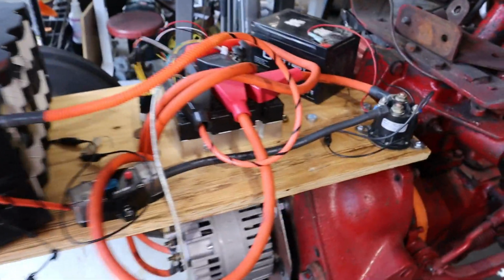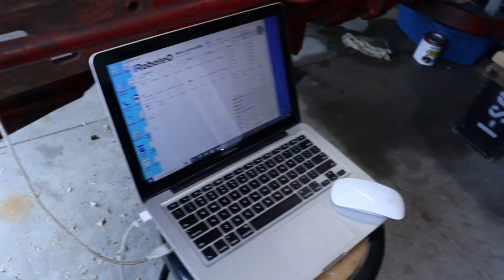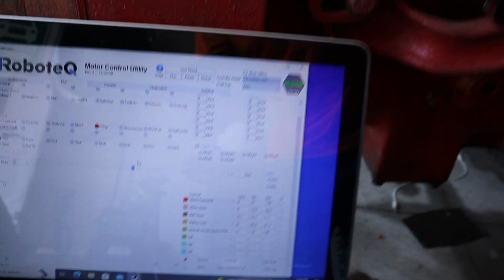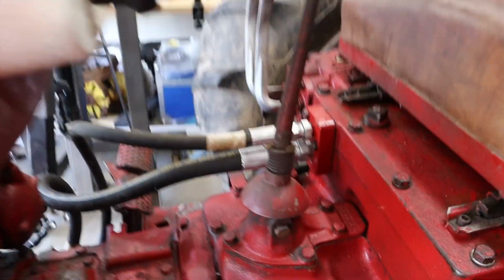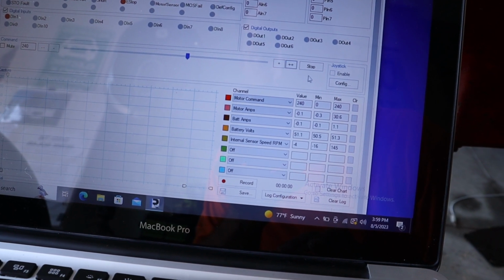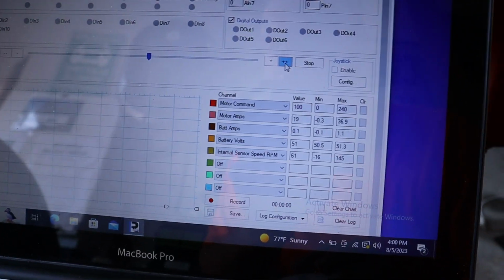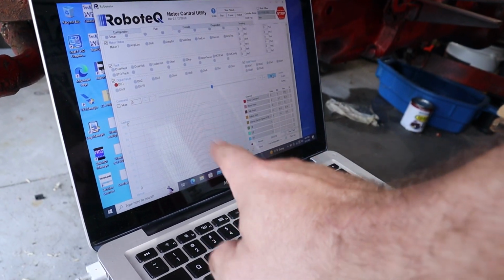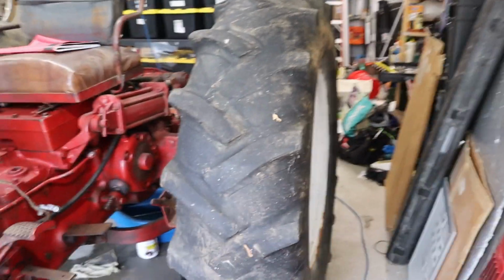Electric Tractor Conversion - Spinning Wheel the first time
Converting a classic tractor to electric, I give you a tour of the work so far and spin the wheels for the first time!

By shopping at Amazon anyways